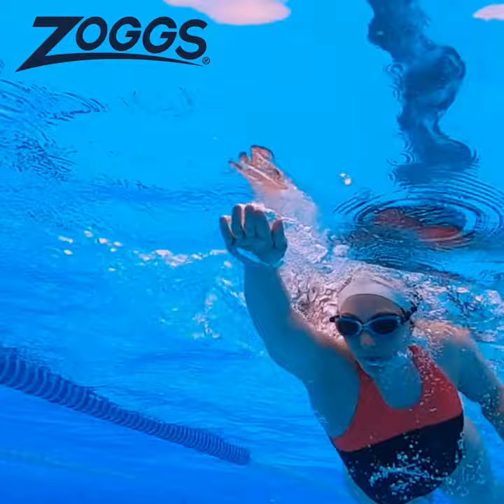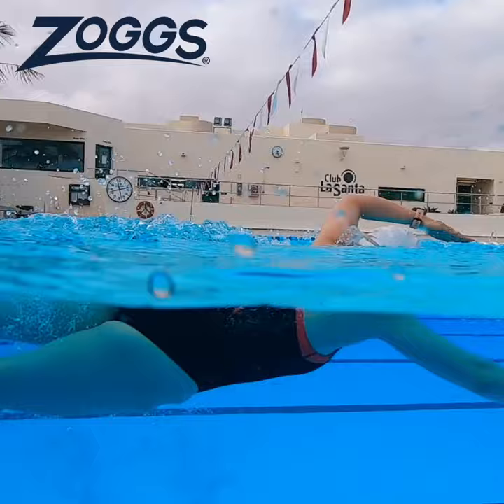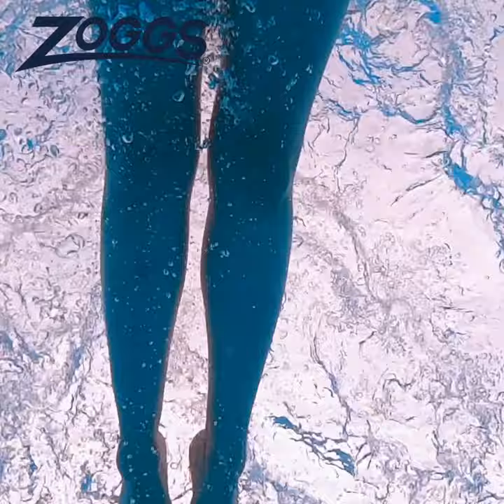Which Predator Range Goggle is for you?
Our ambassador Annie takes us through her Zoggs goggles and when she uses them as part of her swim routine.